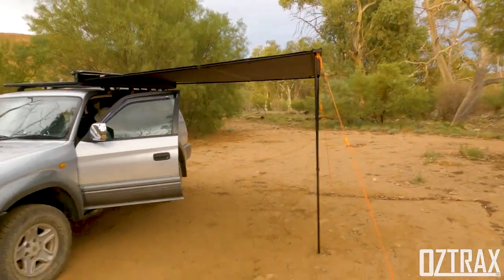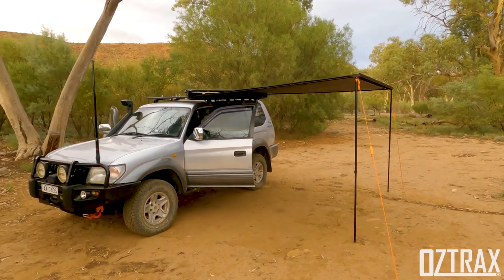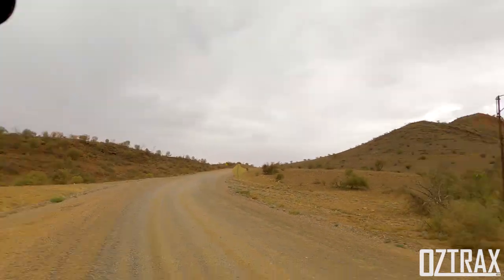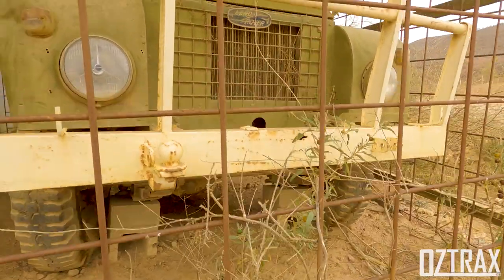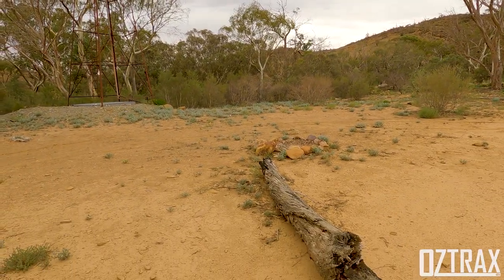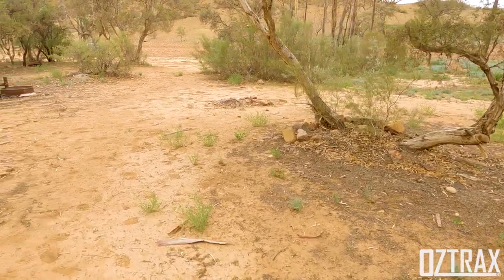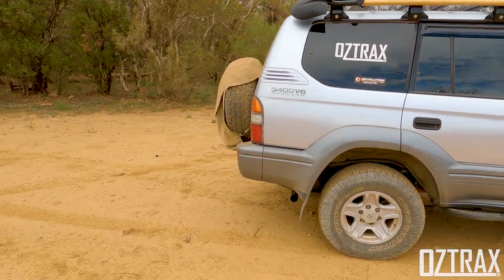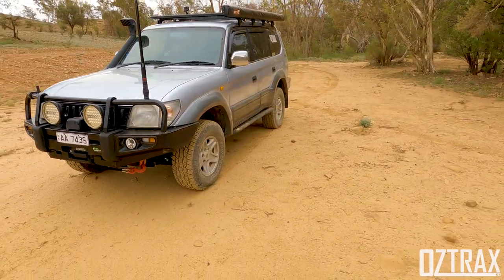Solo Overland // Trip To Arkaroola // Day Two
While packing up the next morning, I decide on what to do about my wheel alignment issue and do a little more touring!